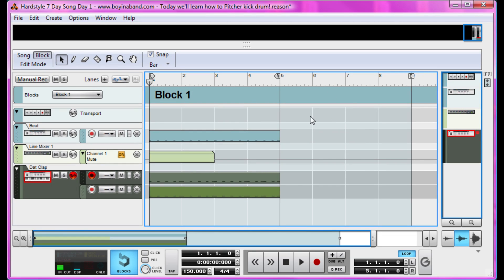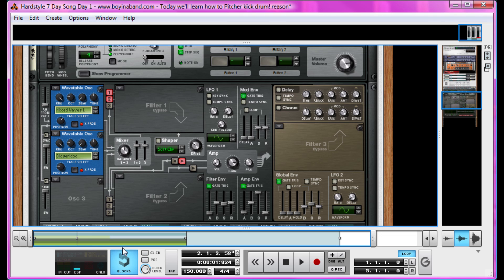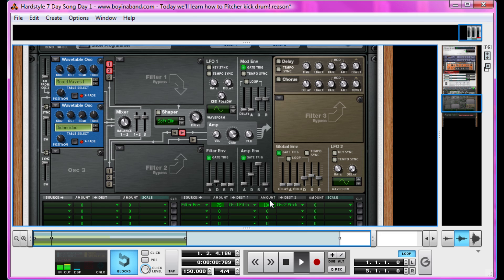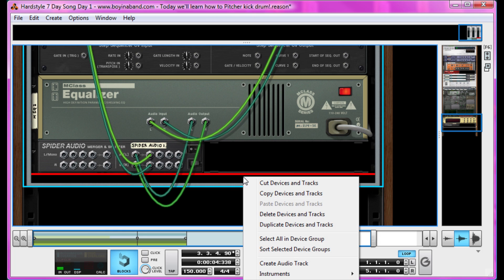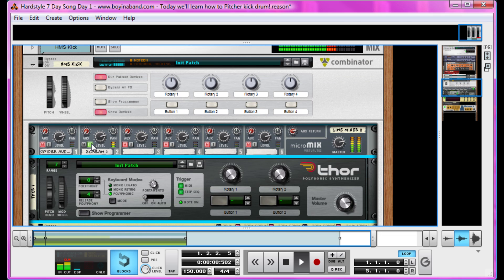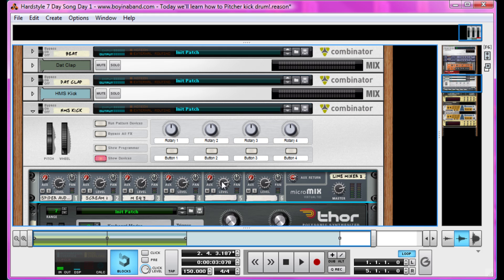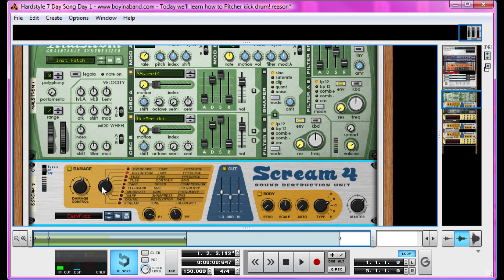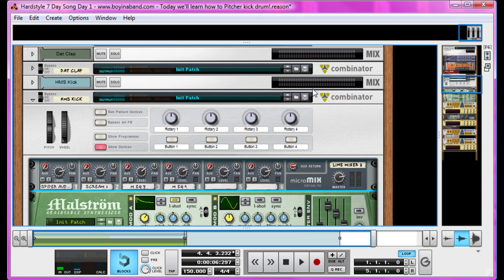How to Make a Hardstyle Kick [Day 1 pt 2 | Hardstyle Tutorial 7 Day Song]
In Day 1 part 2 of the Hardstyle 7 Day song, we take a look at making a hardstyle kick drum to layer on the bass drum we made in part 1.

This is made entirely with the software "Reason 6" by propellerhead - though I try to explain why I do things not just what to do, so it can be used with other DAWs as well.